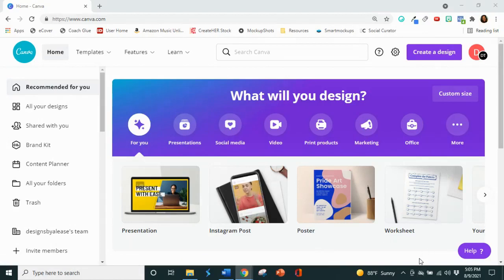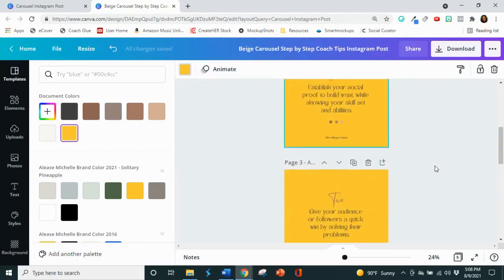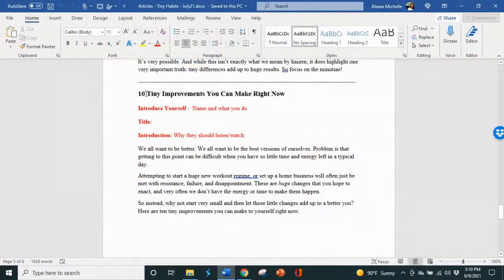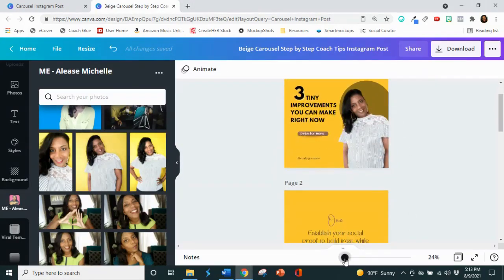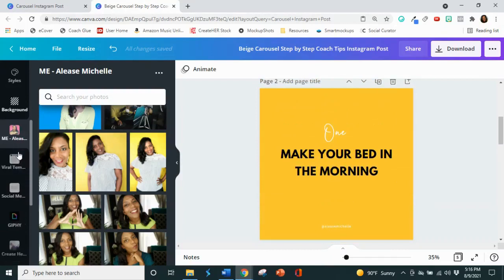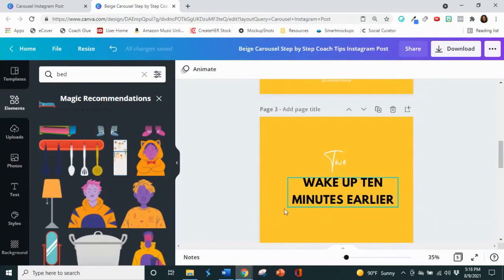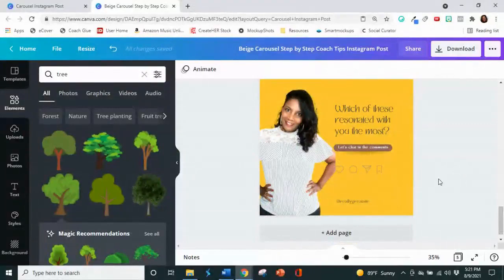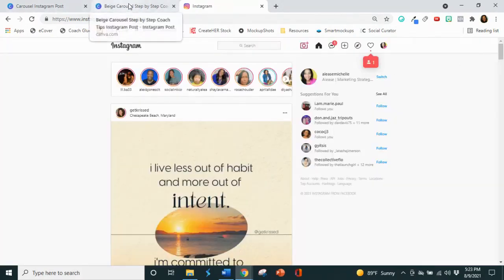How To Create An Instagram Carousel Using PLR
Use done for you content to easily create Instagram carousel post in canva.
In this canva tutorial I show you step by step how to use the done for you content inside of Coaching Business Simplified to create Instagram carousel post.